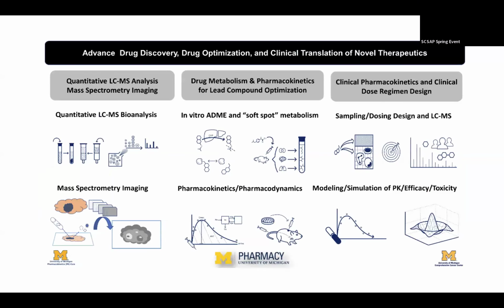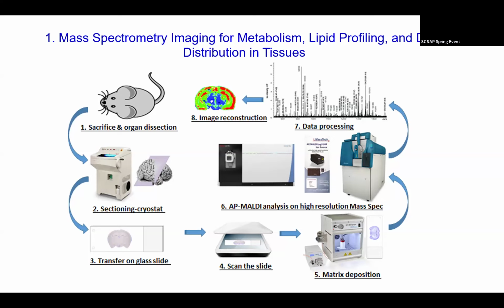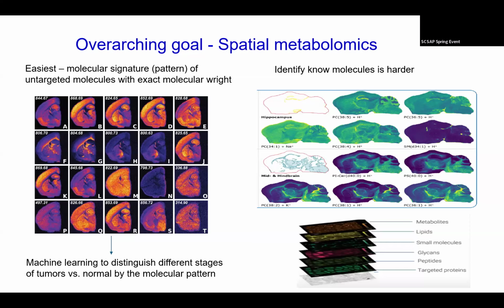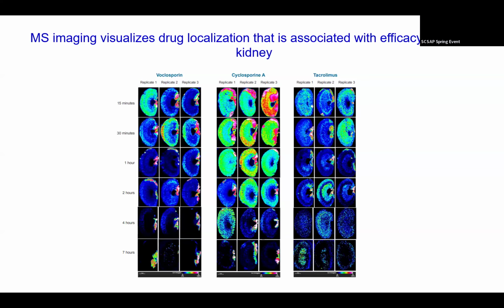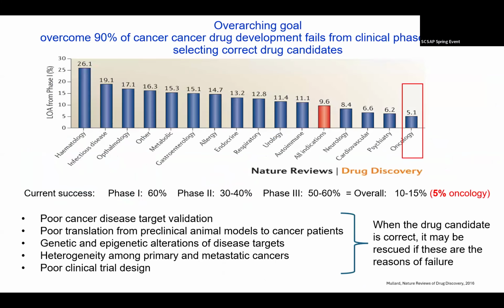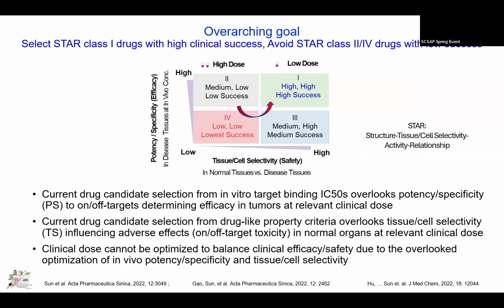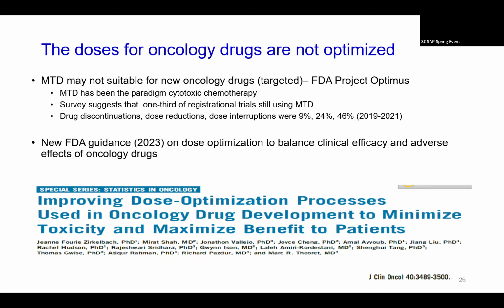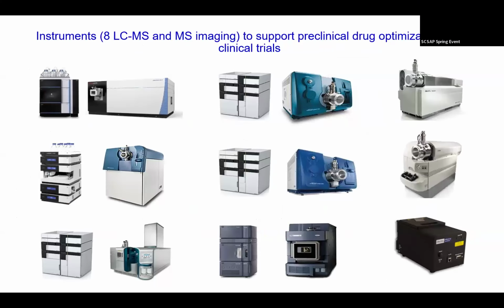The UM Pharmacokinetics core and mass spectrometry core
Available SC/SA technologies offered by The UM Pharmacokinetics core and mass spectrometry core featuring: Duxin Sun, Ph.D., Charles R Walgreen Jr Professor of Pharmacy, Professor of Pharmaceutical Sciences and Associate Dean for Research, College of Pharmacy